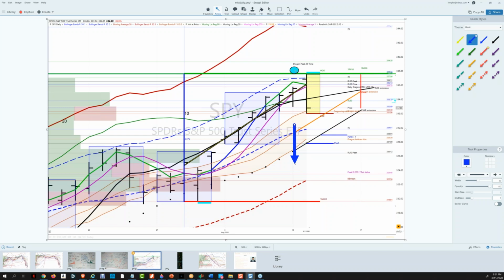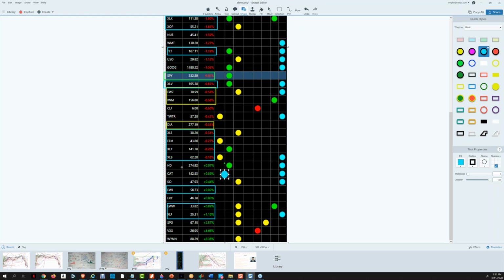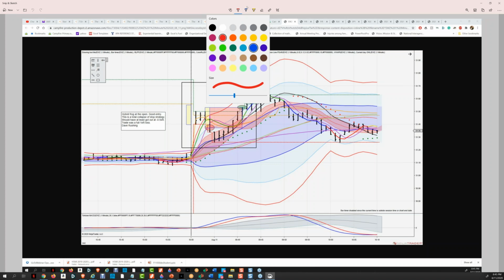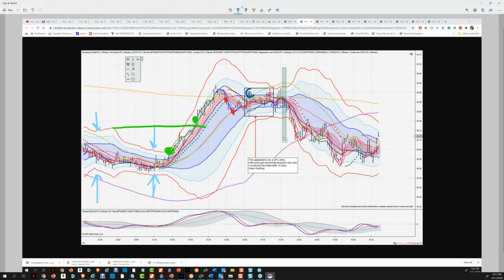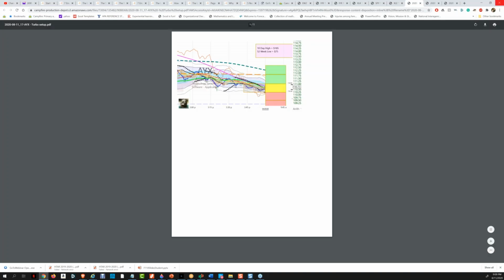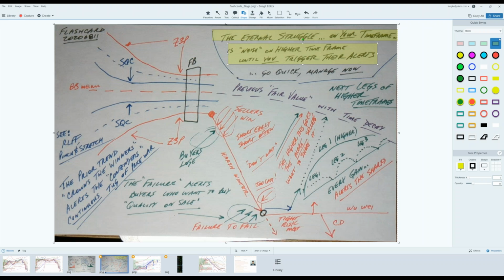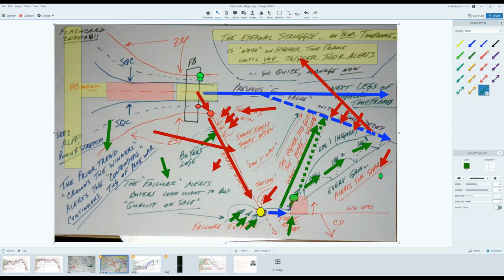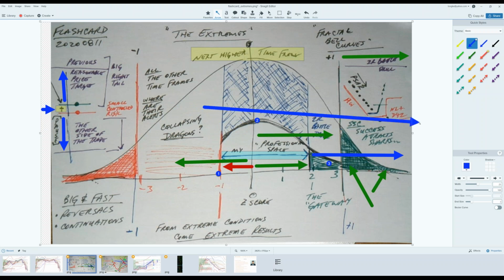strategy20200811podcast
Ken Long
Ken Long Daily Trading Plan